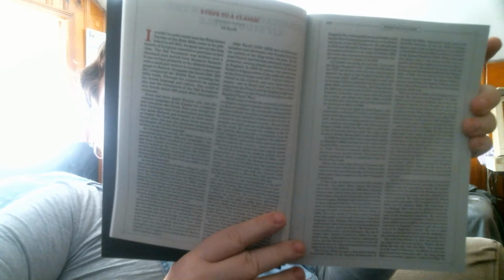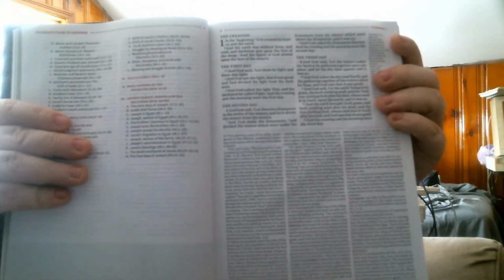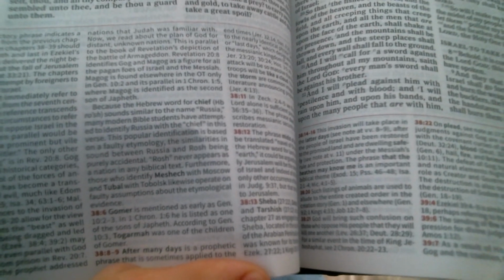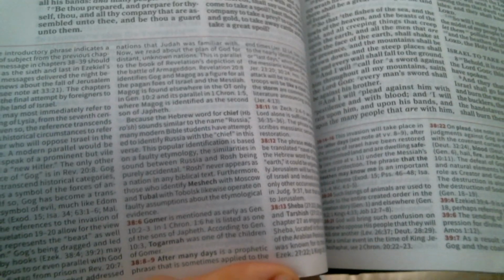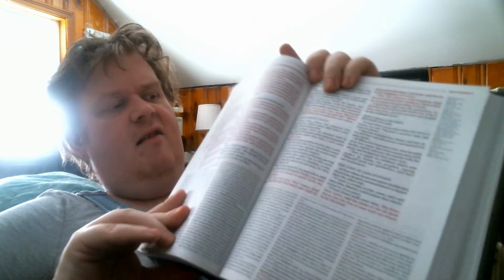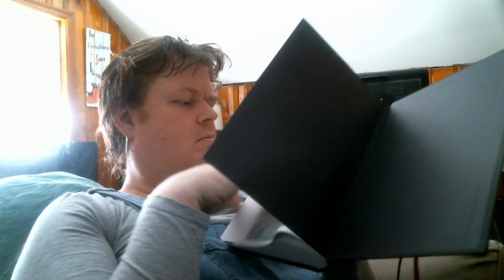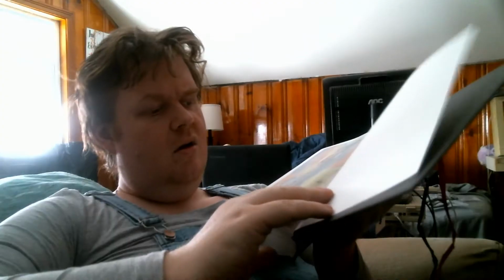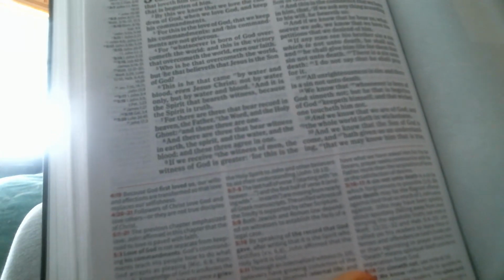Holman KJV Study Bible. A look into the new 2K Denmark version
Doesn't require a large print edition to be easy on the eyes anymore.